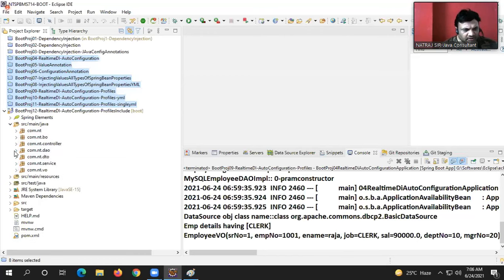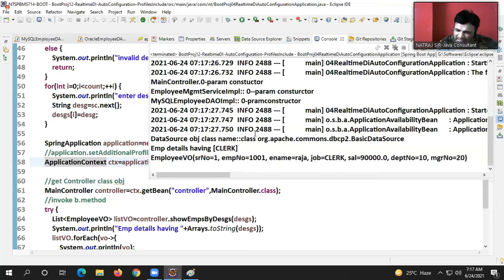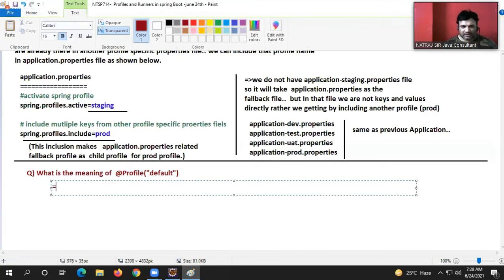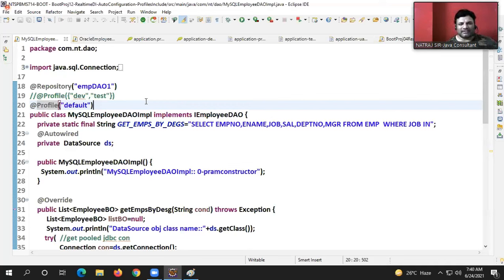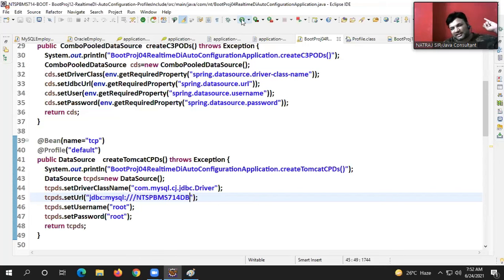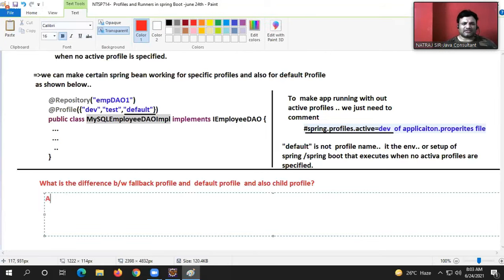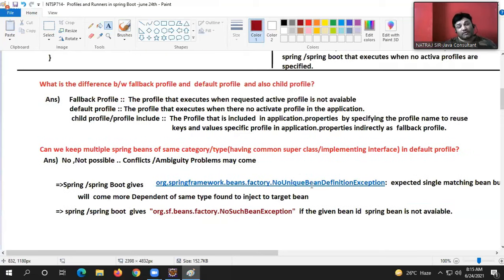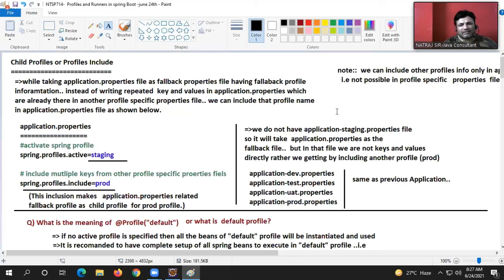Complete Spring Boot & Microservices Development Tutorial | Lecture No : 62 | Smart Java Developer